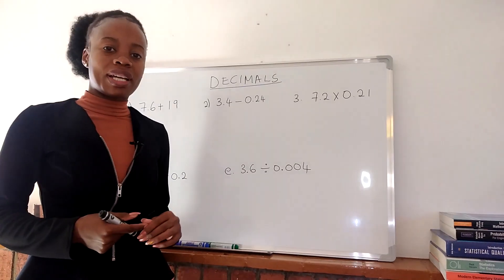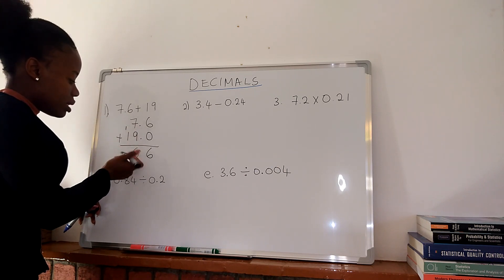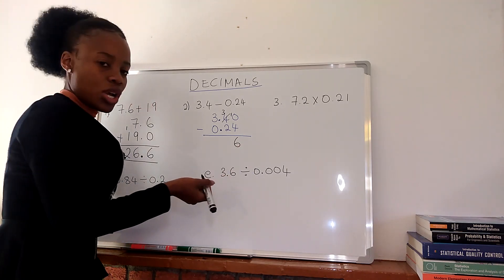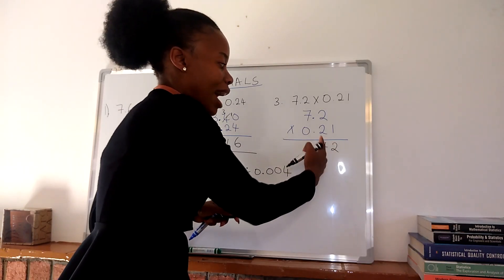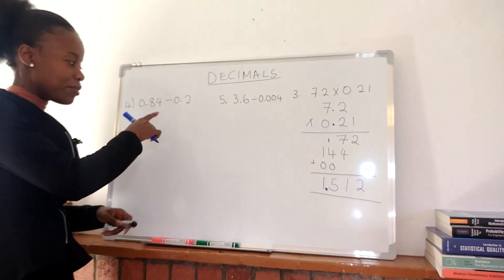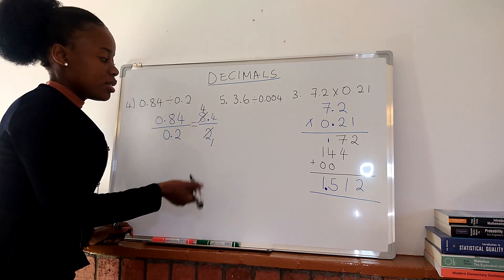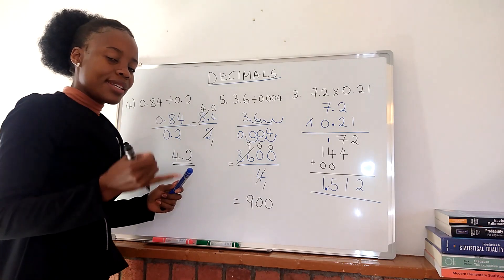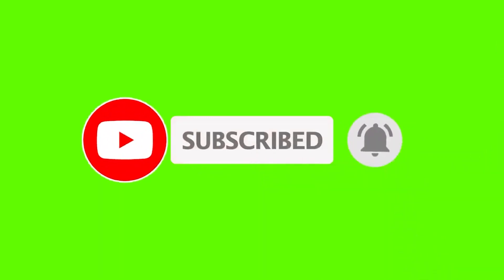Decimals: Addition, Subtraction, Multiplication and Division| GCSE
In this video I'm going to show you how to Add, Subtract, Multiply and divide decimals without the use of a calculator.